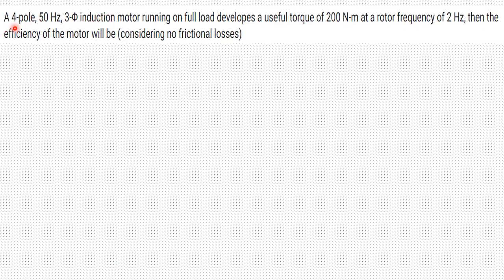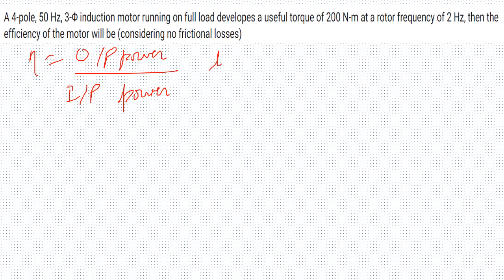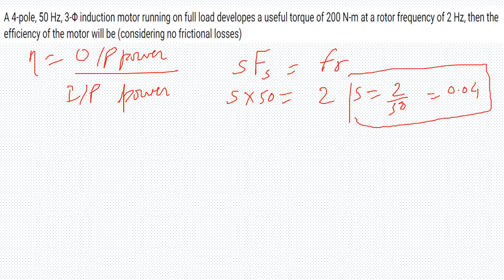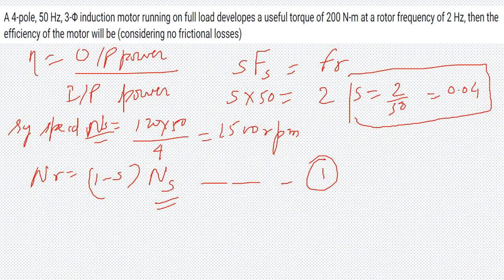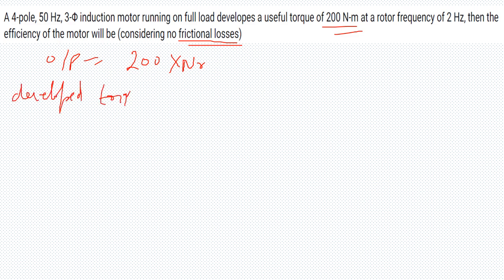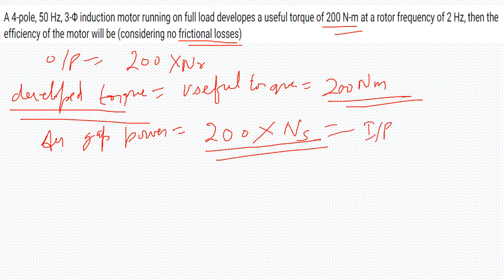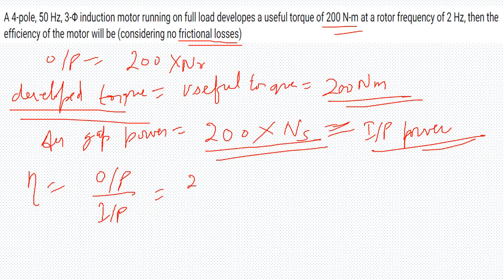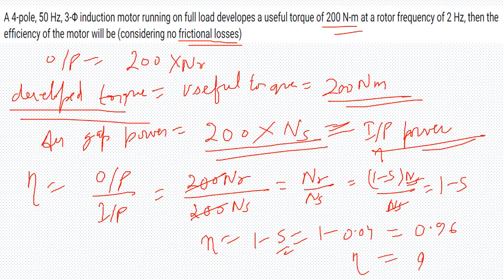machines Question 5: Calculating efficiency of an Induction Motor.